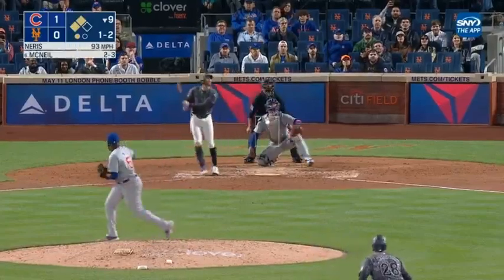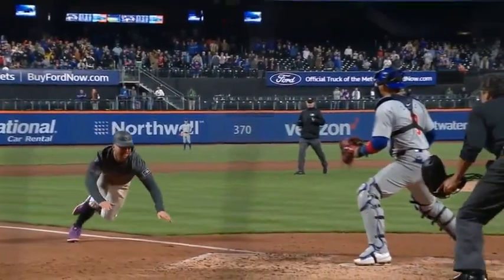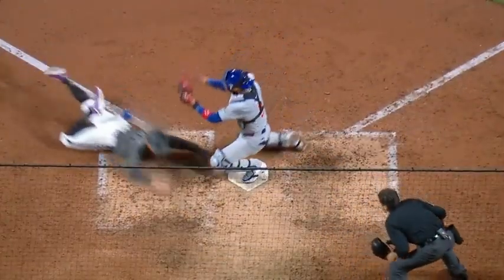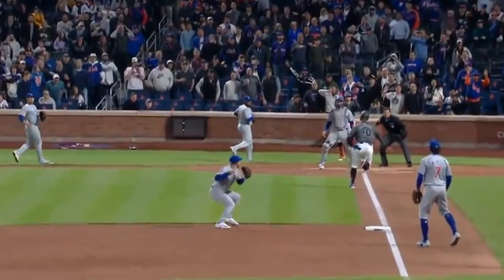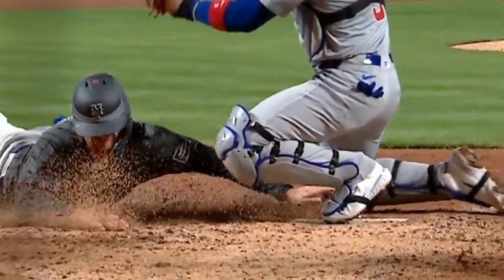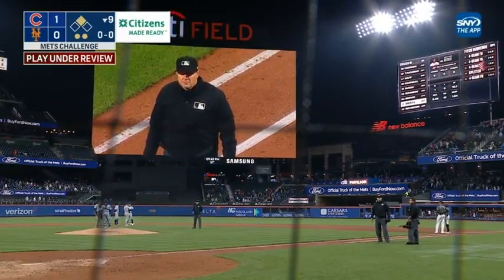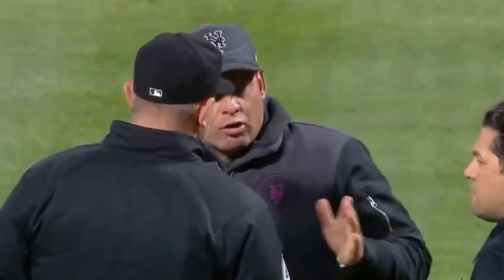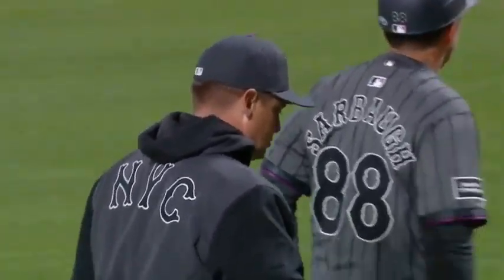New York Mets FULL Radio Call of The Last CHAOTIC OUT & Review Session as the Mets Lose to the Cubs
ALL RIGHTS ARE RESERVED and is used for educational purposes and the expressed written consent goes to Major League Baseball and to the New York Mets, Chicago Cubs and SNY organizations.

SIGN THIS PETITION to get President Whitten out after her illegal activity became noticed by our student body.)